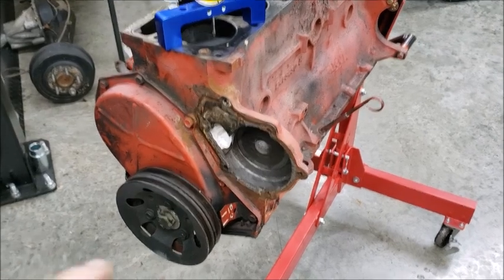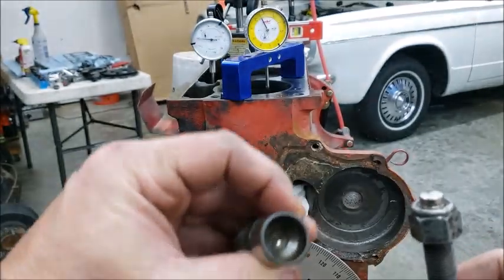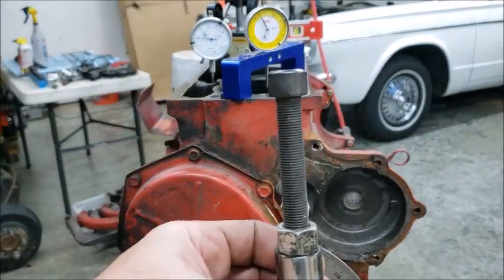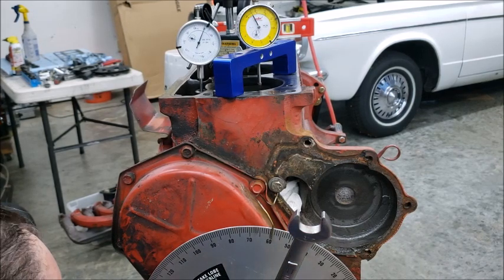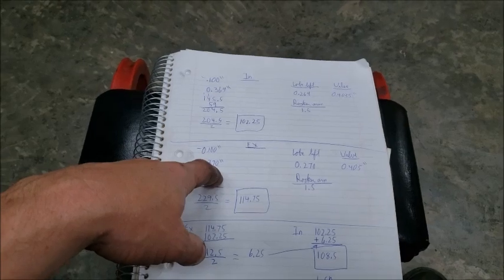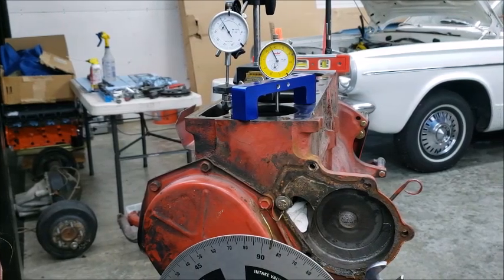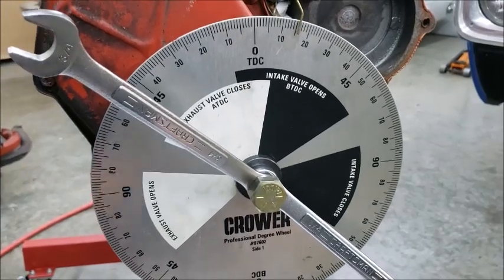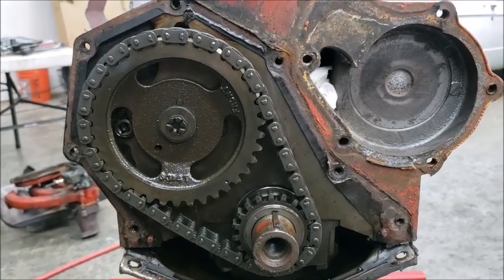Cams specs from a degree wheel.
Lost your cam card? Bought an engine without a cam card? Rebuilding an engine without a cam card and want to know the specs right away. well this is how to do it. I tried to make it as short as possible without leaving out the information to do this correctly. I did shorten it by leaving out the exhaust videos but the same steps apply for both intake and exhaust. I used the engine from "Gilberts Slanted Sled" for this video since I am still trying to figure out why it is so gutless plus it over heats constantly says the owner. Also I always do this for an engine that is new to me that I take apart. I hope that you enjoy.